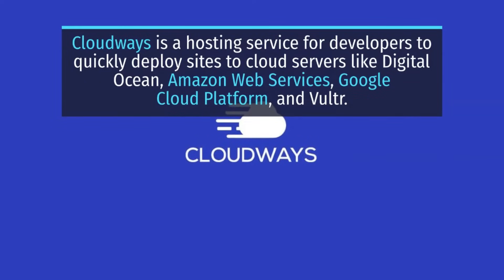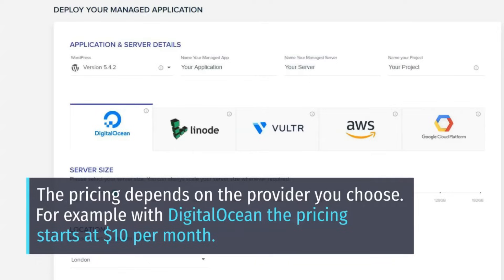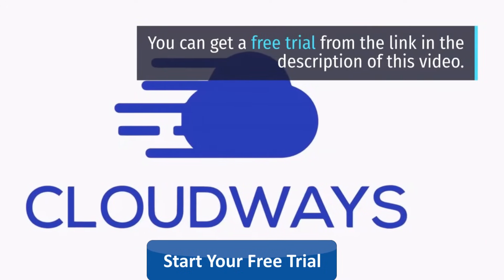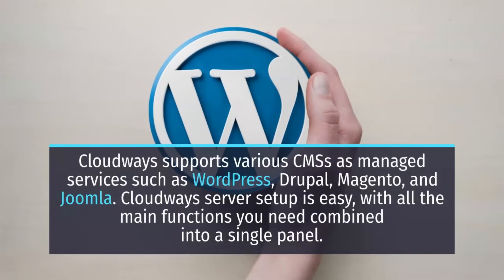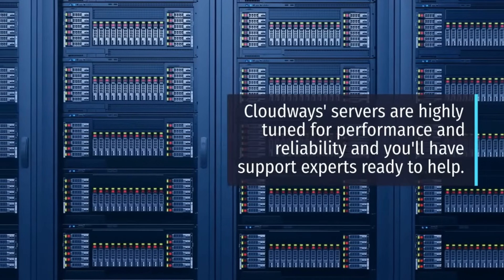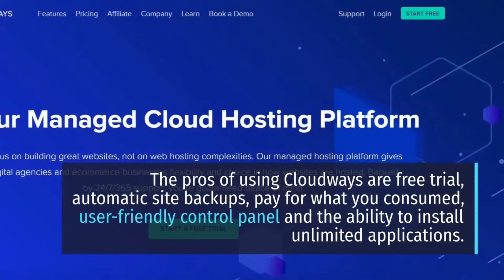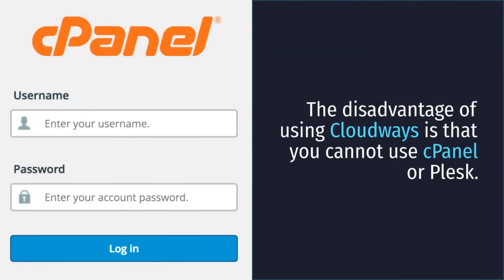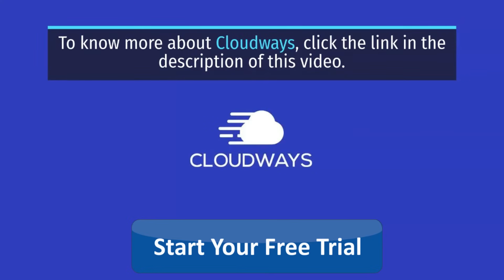What is Cloudways | Cloudways Hosting Explained | Best Managed WordPress Hosting - Cloudways Review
Cloudways is a hosting service for developers to quickly deploy sites to cloud servers like Digital Ocean, Amazon Web Services, Google Cloud Platform, and Vultr. The pricing depends on the provider you choose. For example, with DigitalOcean the pricing starts at $10 per month. Cloudways supports various CMSs as managed services such as WordPress, Drupal, Magento, and Joomla. Cloudways server setup is easy, with all the main functions you need to be combined into a single panel. Cloudways offers reliable and affordable cloud hosting services for small and medium-sized businesses. Cloudways' servers are highly tuned for performance and reliability and you'll have support experts ready to help. The disadvantage of using Cloudways is that you cannot use cPanel or Plesk. In conclusion, Cloudways offers powerful and high-performance cloud hosting solutions for a very fair price.

★☆★ MUSIC CREDIT ★☆★

★☆★ ABOUT STARTUP BUSINESS IDEAS ★☆★

Startup Business Ideas channel will help you in starting a business.

Please note that the information which is provided under this video may vary from one location to other location. We request all of you to do proper research and due diligence before embarking on any business. Startup Business Ideas will not be responsible for any kind of business loss which happen before and during the business from the information provided in this video or this channel.

For Your Success
STARTUP BUSINESS IDEAS